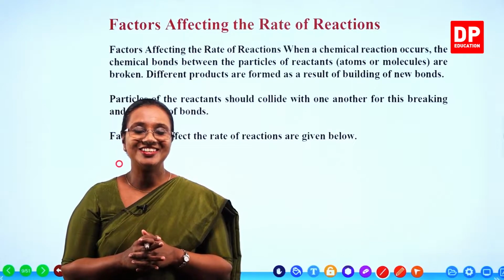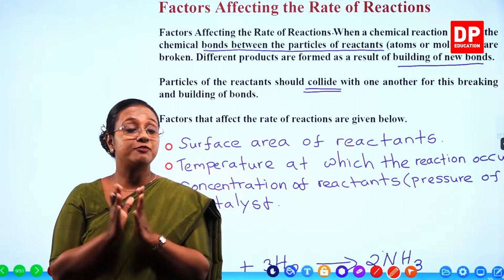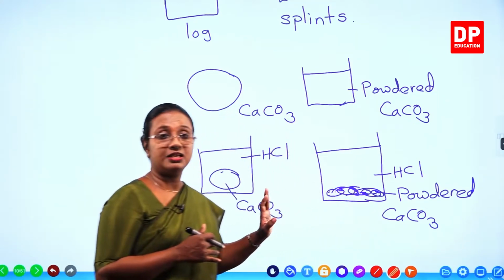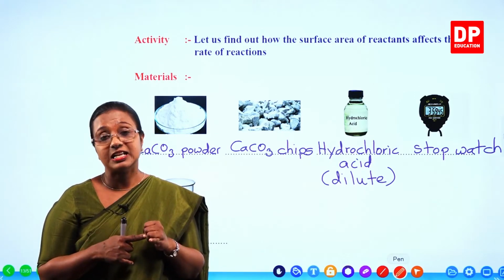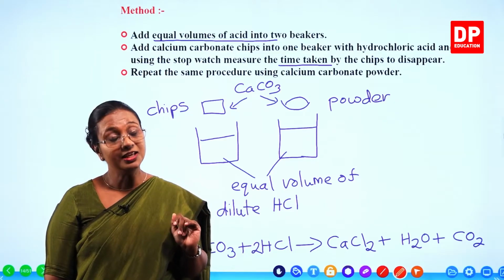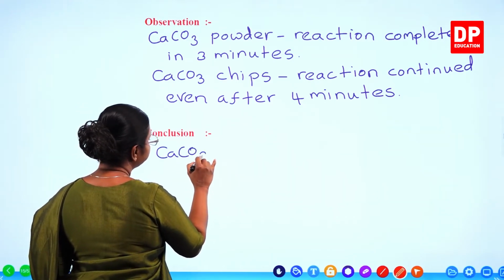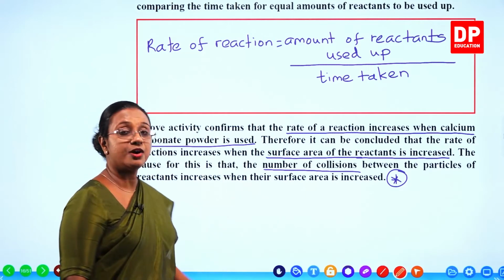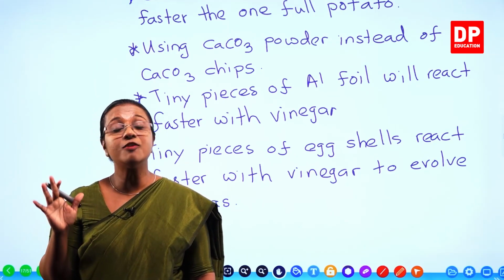Lesson 17 - Rate of Reactions (Part 02) | Grade 10 Science in English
Lesson 17 - Rate of Reactions

Part 01

Part 02

2.1 Factors affecting the rate of reaction⏩00:00:00
2.2 Surface area of reactants⏩00:13:32
2.3 Assignment⏩00:20:23
2.4 Activity⏩00:27:24
2.5 Rate of reaction⏩00:55:06
2.6 Assignment⏩00:58:55

Part 03

Part 04

Part 05

Part 06

Part 07

Part 08